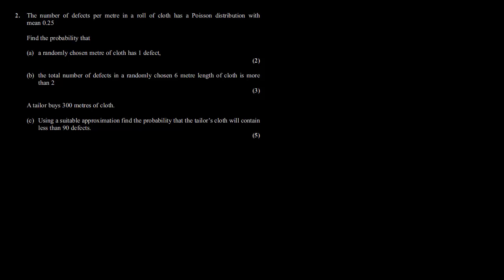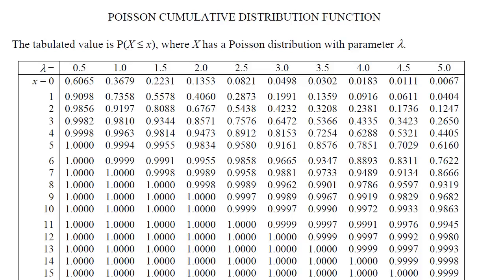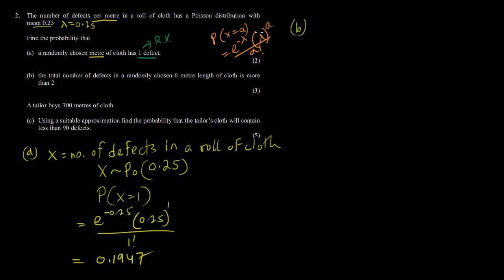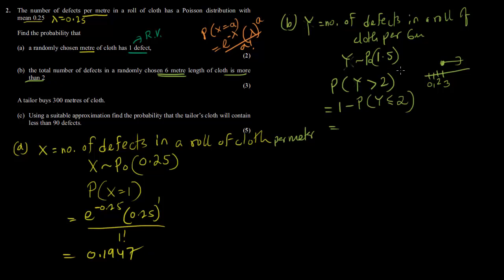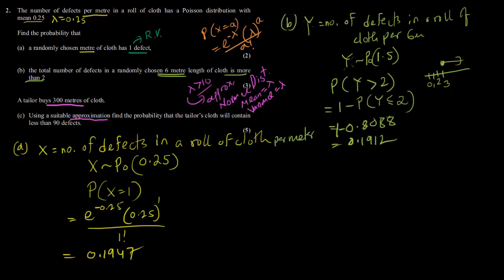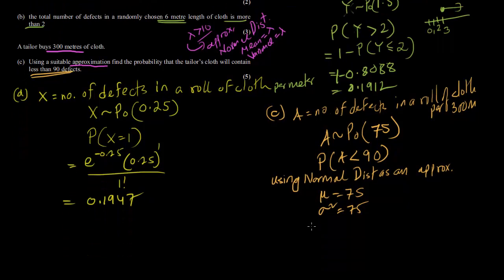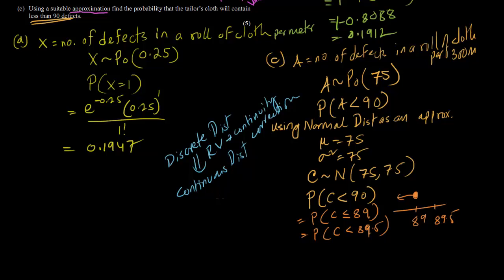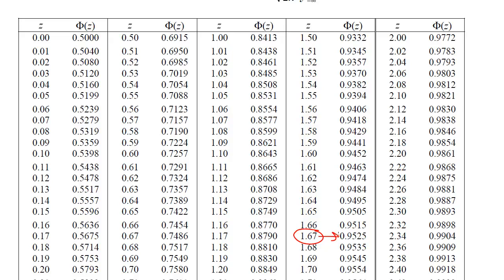S2 2013 May (Part2 Q2- Poisson Dist, Normal Approx)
S2 May 2013 Solved